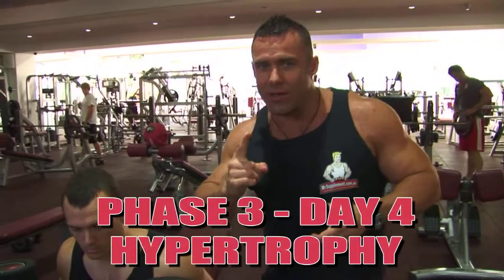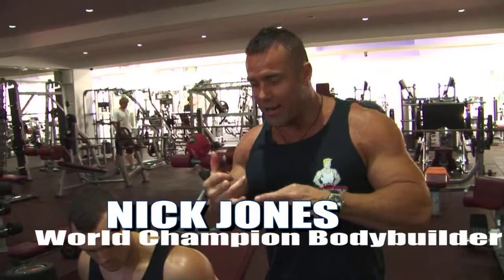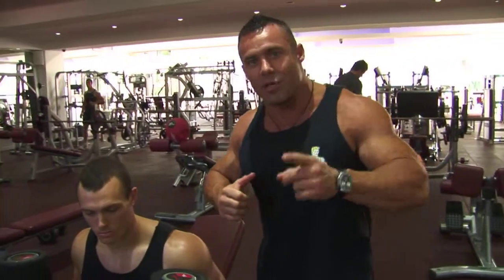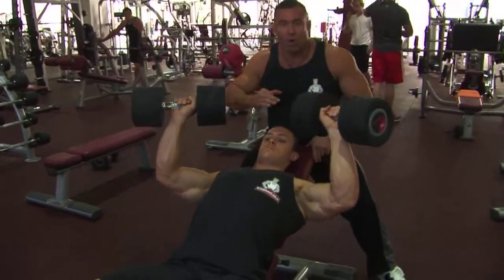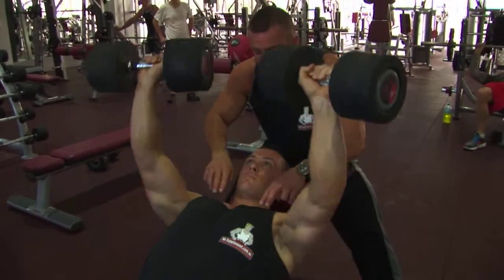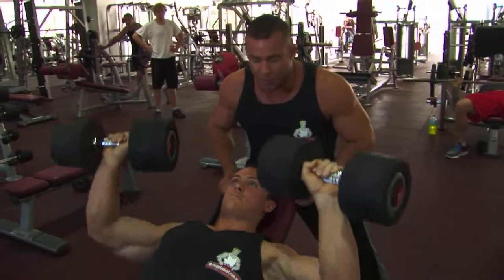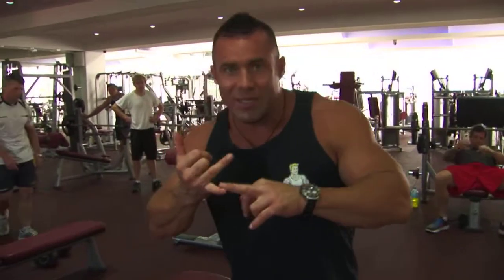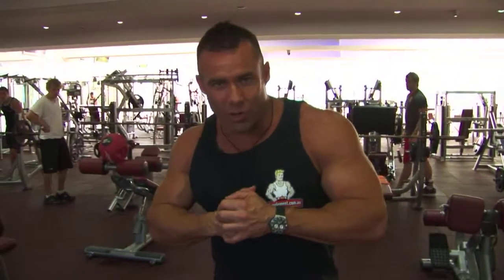Incline Dumbbell Press Hypertrophy Training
For Phase 3 |Day 4 |Hypertrophy
Nathan Wallace - Natural Bodybuilder demonstrates the Incline Dumbbell Press Exercise with Nick Jones - World Bodybuilding Champion.

To view hundreds of exercise videos & workout programs for technique, muscular endurance, strength, muscle hypertrophy & advanced training got